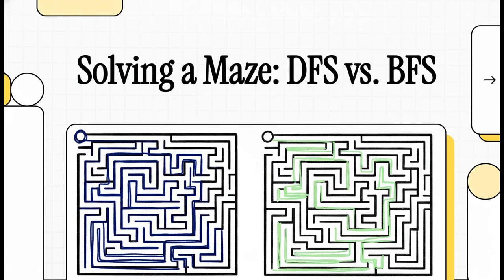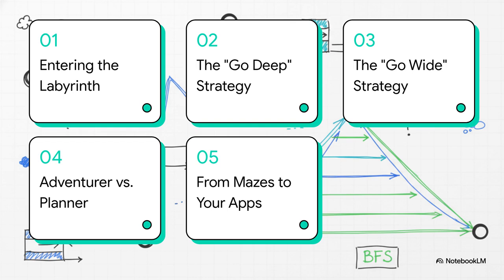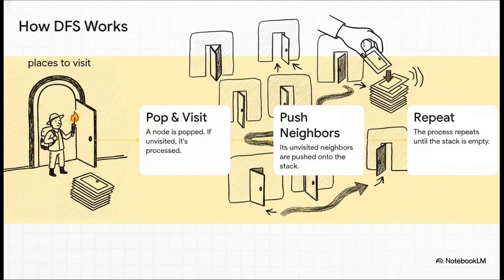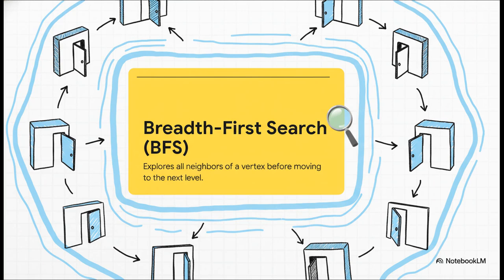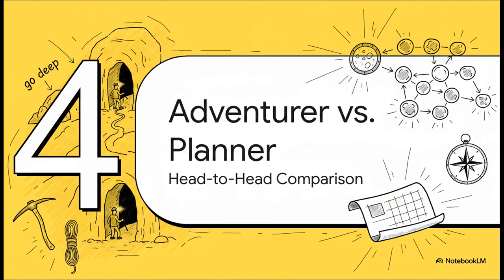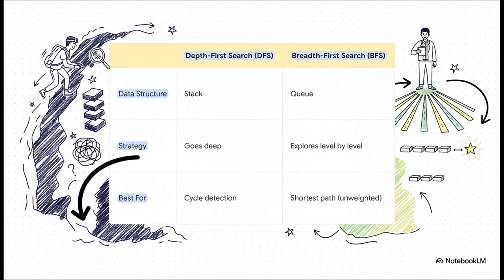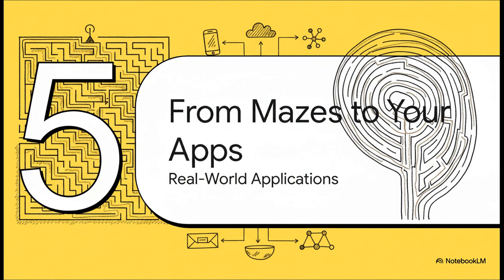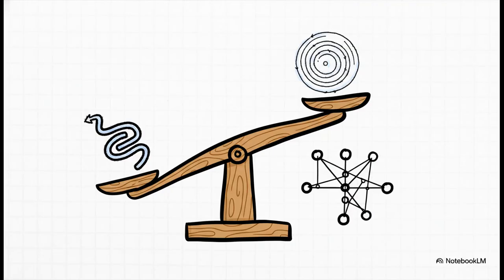BFS & DFS : Depth First Search, Breadth First Search, BFS & DFS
DAY 7 – UNIT 2: GRAPH TRAVERSAL TECHNIQUES
TOPIC: Depth First Search (DFS), Breadth First Search (BFS), Iterative and Recursive Approaches

1. GRAPH TRAVERSAL – INTRODUCTION

Graph Traversal:
Graph traversal is the process of visiting all the vertices of a graph in a systematic manner, ensuring each vertex is visited exactly once.

Purpose of Traversal:
- Explore all vertices
- Search for a specific node
- Detect cycles
- Check graph connectivity
- Path finding

Common Traversal Techniques:
1. Depth First Search (DFS)
2. Breadth First Search (BFS)

2. DEPTH FIRST SEARCH (DFS)

Definition:
Depth First Search is a graph traversal technique that explores as far as possible along each branch before backtracking.

Traversal Strategy:
- Visit a vertex
- Move to an unvisited adjacent vertex
- Continue until no further unvisited vertices
- Backtrack

Data Structure Used:
- Stack (explicitly or via recursion)

3. DFS – RECURSIVE IMPLEMENTATION

Algorithm Steps:
1. Mark current node as visited
2. Process the node
3. For each adjacent unvisited node, call DFS recursively

Pseudo Code:
DFS(node)
    mark node as visited
    visit node
    for each adjacent vertex v
        if v is not visited
            DFS(v)

Characteristics:
- Simple to implement
- Uses system call stack
- Risk of stack overflow for deep graphs

4. DFS – ITERATIVE IMPLEMENTATION

Algorithm Steps:
1. Push starting node onto stack
2. While stack is not empty:
   - Pop a node
   - If not visited, mark and process it
   - Push all unvisited adjacent vertices

Pseudo Code:
DFS(start)
    stack.push(start)
    while stack not empty
        node = stack.pop()
        if node not visited
            mark node visited
            visit node
            push unvisited adjacent vertices

5. BREADTH FIRST SEARCH (BFS)

Definition:
Breadth First Search is a graph traversal technique that explores all neighbors of a vertex before moving to the next level.

Traversal Strategy:
- Visit all adjacent vertices first
- Move level by level

Data Structure Used:
- Queue

6. BFS – ITERATIVE IMPLEMENTATION

Algorithm Steps:
1. Enqueue starting node
2. Mark starting node as visited
3. While queue is not empty:
   - Dequeue a node
   - Process it
   - Enqueue all unvisited adjacent vertices

Pseudo Code:
BFS(start)
    queue.enqueue(start)
    mark start visited
    while queue not empty
        node = queue.dequeue()
        visit node
            if v not visited
                mark v visited
                queue.enqueue(v)

7. BFS – RECURSIVE NOTE

Important:
- BFS is naturally iterative
- Recursive BFS is not standard
- Can be simulated using recursion + queue, but not preferred

8. COMPARISON: BFS vs DFS

DFS:
- Uses stack / recursion
- Goes deep before backtracking
- Suitable for cycle detection, topological sorting

BFS:
- Uses queue
- Explores level by level
- Suitable for shortest path in unweighted graphs

9. TIME AND SPACE COMPLEXITY

Where:
V = number of vertices
E = number of edges

10. APPLICATIONS

DFS Applications:
- Cycle detection
- Topological sorting
- Connected components
- Maze solving

BFS Applications:
- Shortest path (unweighted graphs)
- Level order traversal
- Web crawling
- Network broadcasting